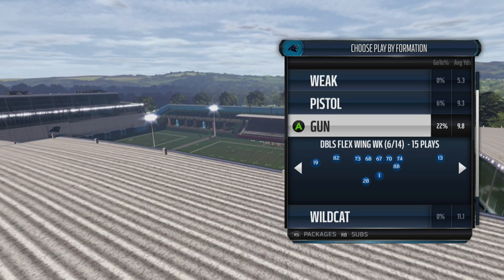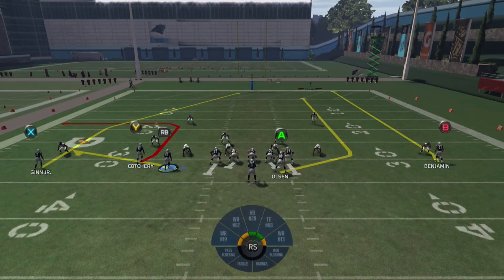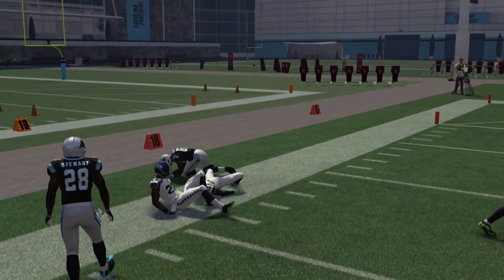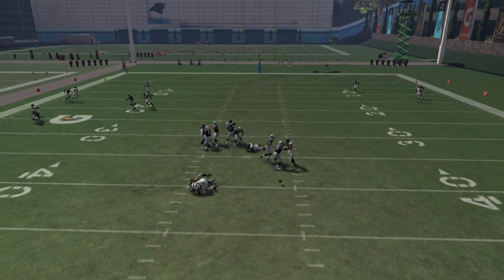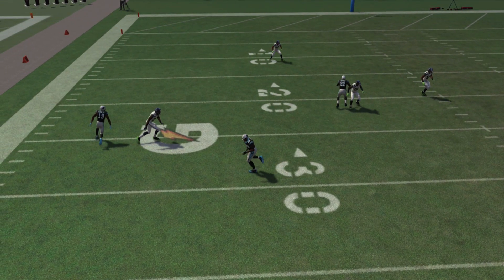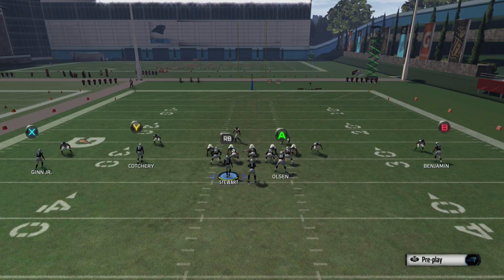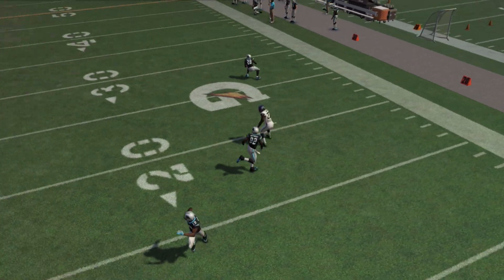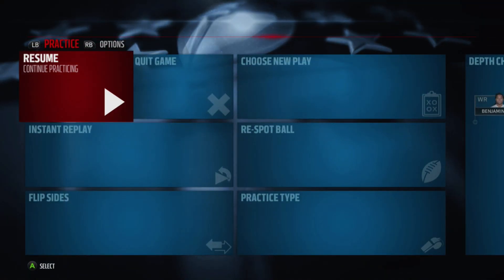FREE MADDEN 16 MONEY PLAY ! Destroy Man & Zone with 1 Play !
Dab on Your Opponents with My FREE Carolina Panthers Offensive eBook
Madden Ultimate Team Pack Openings! Mut Gameplay, and Player Reviews.